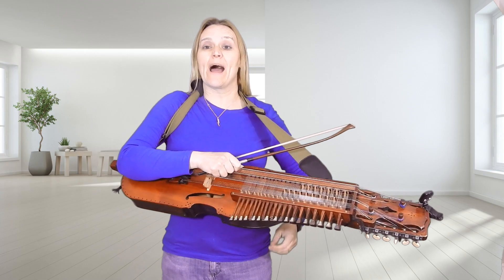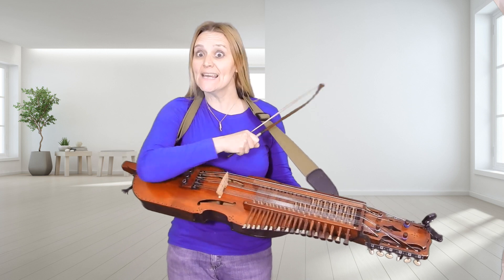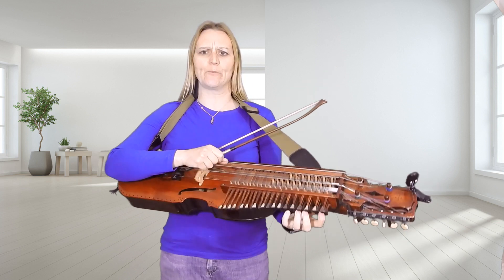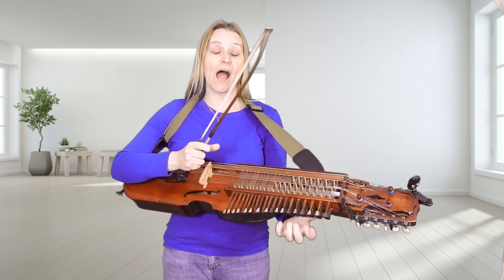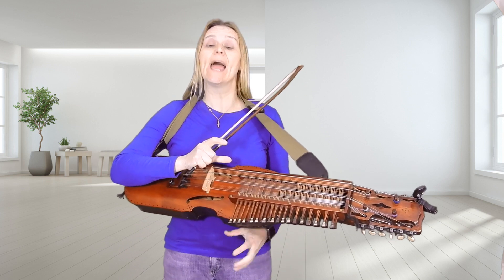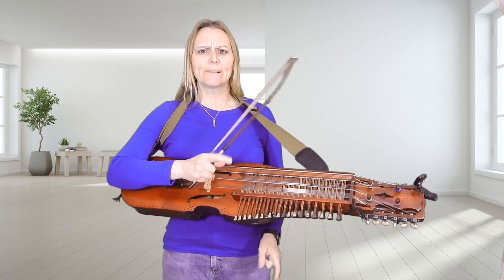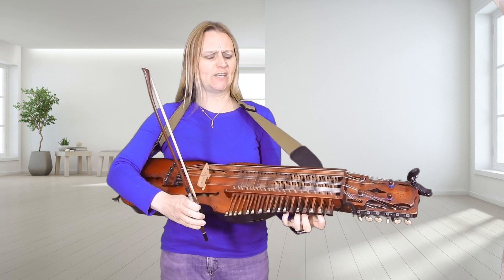Adams Appleseed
A simple tune with only six notes, helps with string crossing and learning G on the C (or D) string.